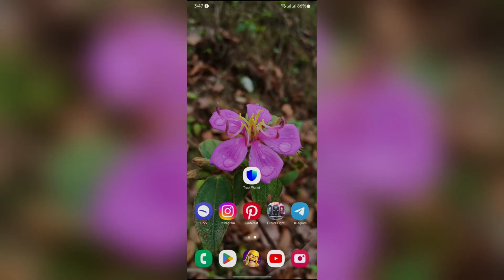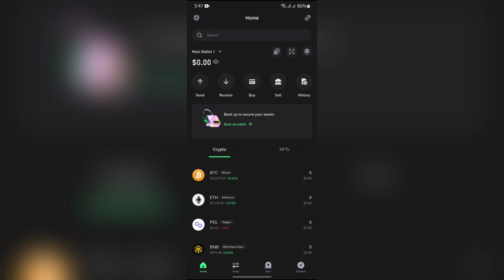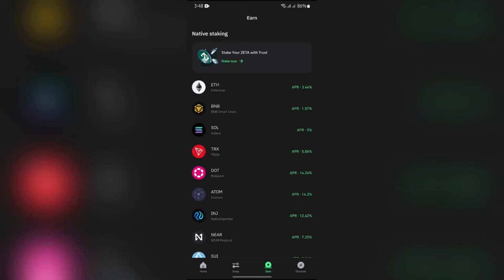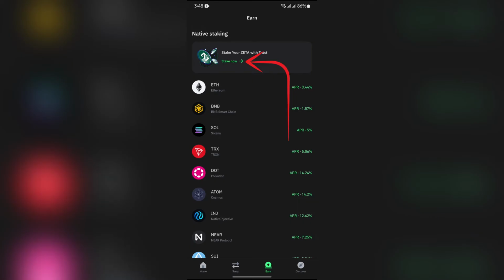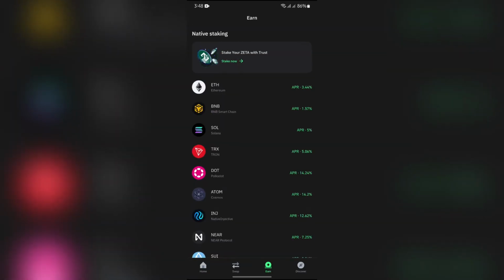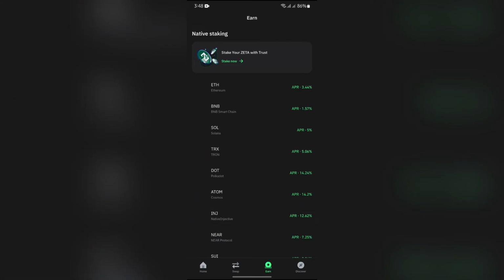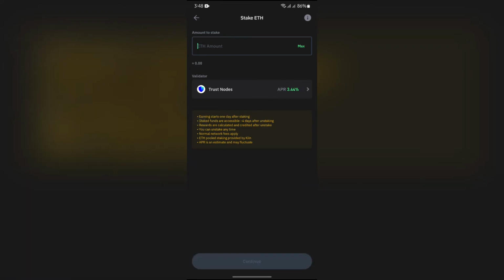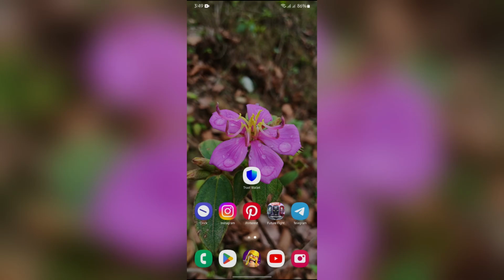How to Stake with Trust Wallet | Stake Your Cryptocurrency in Trust Wallet 2024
Staking is an excellent way to earn passive income from your crypto assets, and Trust Wallet makes it easy to stake your coins. In this guide, we’ll walk you through the process of staking your cryptocurrency using Trust Wallet. From selecting the right coins to participating in the staking pool, we’ll ensure you understand every step to maximize your staking rewards.
TrustWallet StakeCrypto EarnRewardsLIKE this video if you found it helpful!